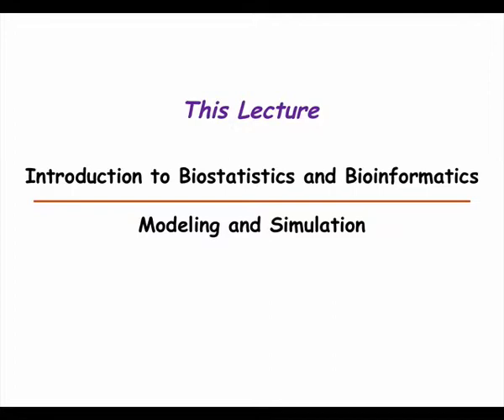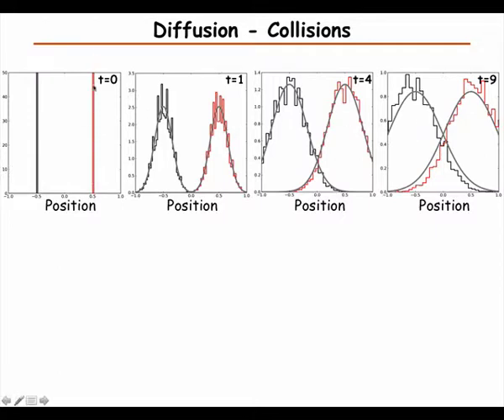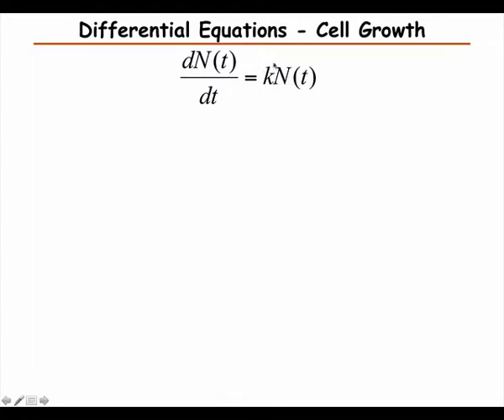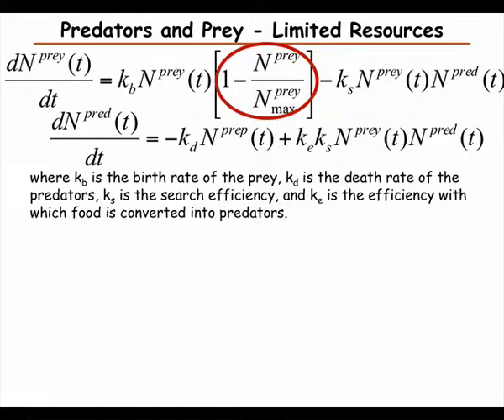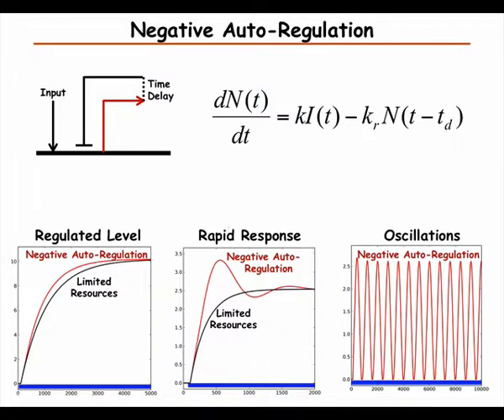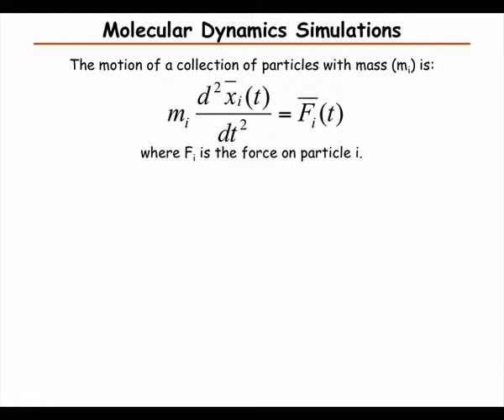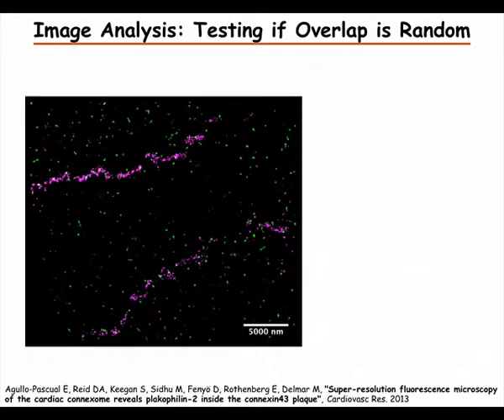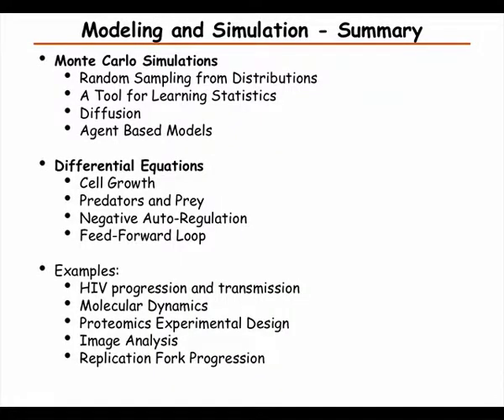Modeling Simulation, December 16, 2014